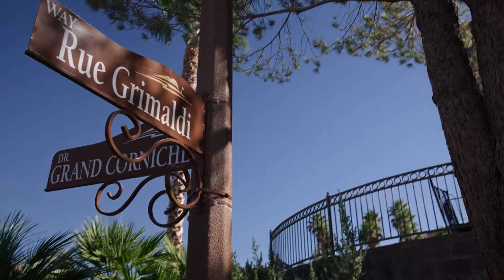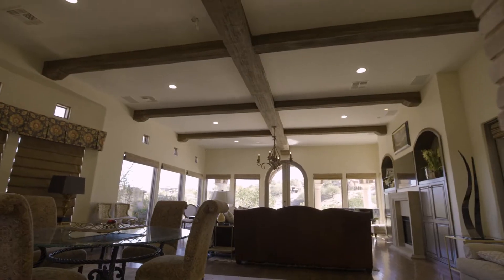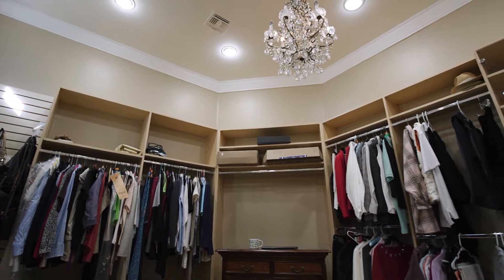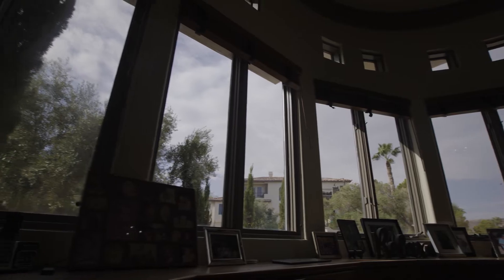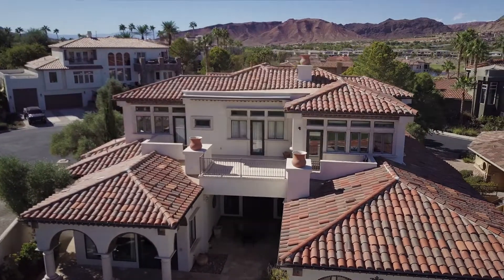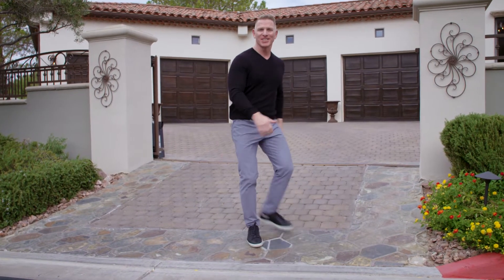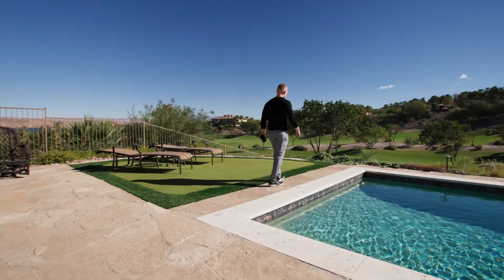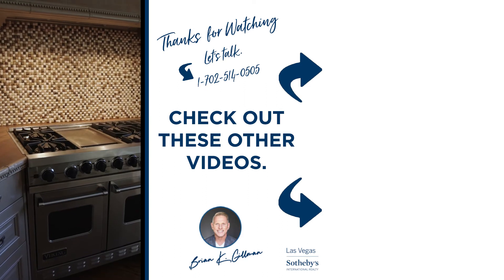Tour the Ultimate Luxury Home in Lake Las Vegas! (22 Rue Grimaldi Way Henderson, NV 89011)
🚨🚨🚨  This House is for Sale Again | December 01, 2023 🚨🚨🚨

*** This Lake Lake Vegas home sold on June 15, 2023 | $2,800,000 ***

South Shore at Lake Las Vegas
• 5 Bedrooms
• 7 Bathrooms
• 3 Car Garage
• 6400 Sq. Ft
• 1/3 Acre Lot
• On the 12th Fairway of a Jack Nicklaus Signature Golf Course.
• HOA $464 monthly (Includes both Master Lake Las Vegas HOA and SouthShore HOA)

This 6400 sq. ft. beautiful turnkey guard-gated South Shore Lake Las Vegas home has 5 bedrooms, 6 bathrooms and sits on the 12th fairway of a private Jack Nicklaus Signature golf course.

This stunning home features Viking and Sub Zero appliances, new interior and exterior paint, new carpet, new audio-video and alarm systems, new water softener and so much more.

From the formal office, to 4-ensuite bedrooms, to the pool and spa with views of the 11th and 12th fairways, this home has it all.

The formal dining room as well as the large entertainment area are an entertainer's dream.

Owner's Suite with indoor/outdoor access, stunning views and large walk-in closet is located on the main level.

The chef's kitchen and butler's pantry has 3 refrigerators, 4 sinks, 2 dishwashers, a large communal super-island, 6-burner range and more. One of the 4 garage bays was converted to an exercise/golf room.

The upstairs wrap-around rear balcony connects the entertainment room to the two ensuite bedrooms.

I would love an opportunity to earn your business ❤️.

QUESTION -
Do you like this video?
How can I improve my channel?
Please post in the comments section below!

Ways to Connect:

Lake Las Vegas Resident and Realtor
Brian K. Gillman

The Content is for informational and entertainment purposes only. You should not construe any such information or other material as real estate, legal, tax, investment, financial, or other advice. Please seek professional advice when buying and/or selling real estate.

Nothing contained on my channel or in my videos, constitutes a solicitation, recommendation, endorsement, or offer by me or any third party service provider to buy or sell any real estate or real estate services. All views and opinions are mine and mine only.

I am not paid by anyone or company to promote their homes, communities, development's...etc.
I am a licensed real estate agent in both Nevada and California.

***Do not make buying or selling decisions based on my videos or the video content.***